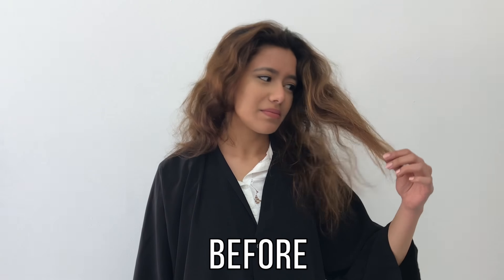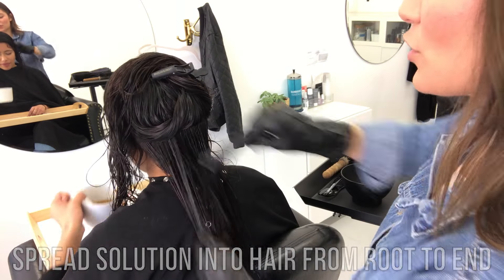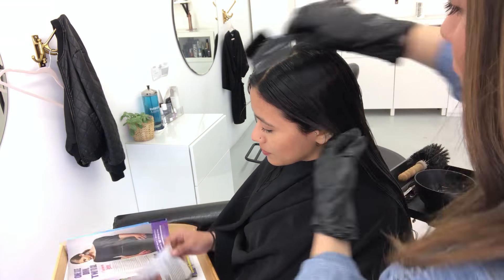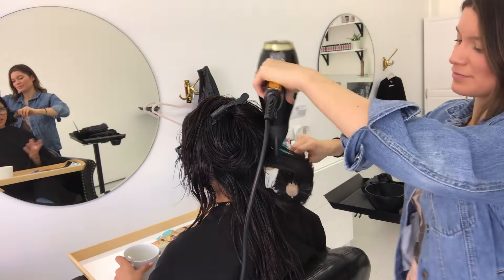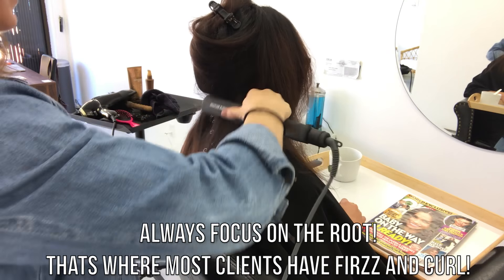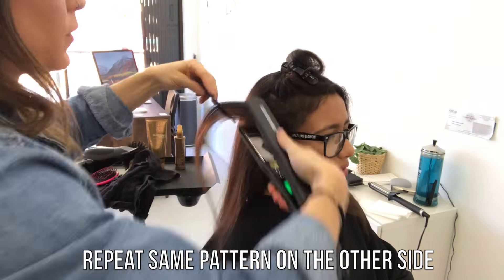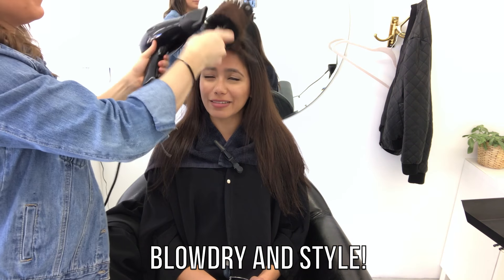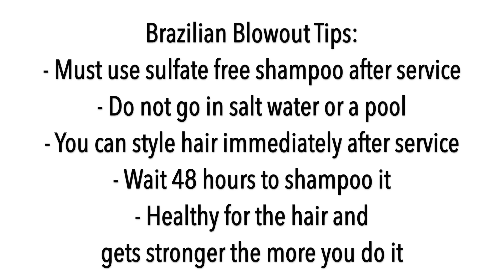Brazilian Blowout Step By Step Tutorial // Everything You Need to Know // Daniella Benita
Check out my in-depth tutorial on how to do a Brazilian Blowout. This is a salon quality product and I highly recommend this for people with unruly frizz that still want to keep their curl but make it more manageable.

Please write me if you have any questions! More information is listed below about this amazing product!

Brazilian Blowout Facts:

Brazilian Blowout professional smoothing treatment creates a protective protein layer around the hair shaft to eliminate frizz and smooth the cuticle.

Brazilian Blowout is customizable, which means it keeps curl but takes away the frizz. You can customize this treatment with the amount of heat you use and the amount of passes you take with the flat iron. The less heat, the less straightening and smoothing. The more heat, the more straightening and smoothing. Consult with your stylist for the amount thats right for you!

You can leave salon and immediately, put your hair in a pony tail or style it without worrying about changing the shape of your hair.

After about 12 weeks the solution rinses off and your natural curl pattern returns. There is no line of demarcation with new hair growth.

Make sure you use sulfate free shampoo! I recommend using Brazilian Blowouts products, but if you don't get them sulfate free works too!

ABOUT DANIELLA BENITA (ME):

I am a salon owner and hair stylist now living and working in Doylestown, PA. Formerly I was an assistant for celebrity hairstylist Kristin Ess, and salon owner in Los Angeles. Teaching and helping you learn is my passion. My hope is for you to learn as much as possible from my videos and become a better stylist or to make yourself feel amazing at home doing your own hair.